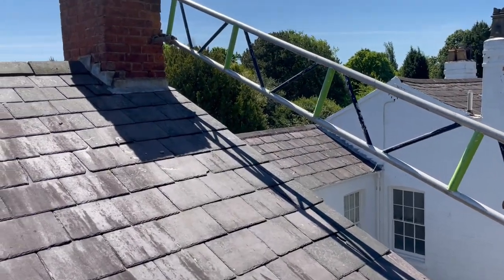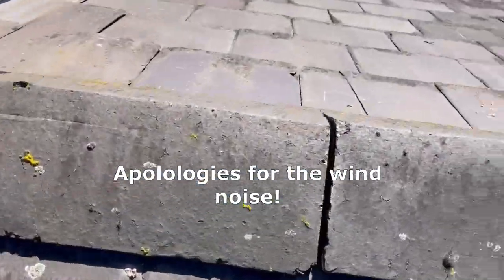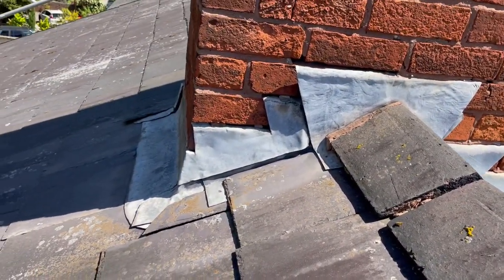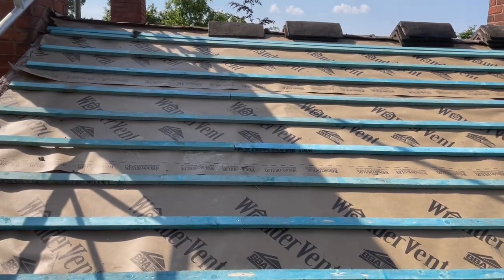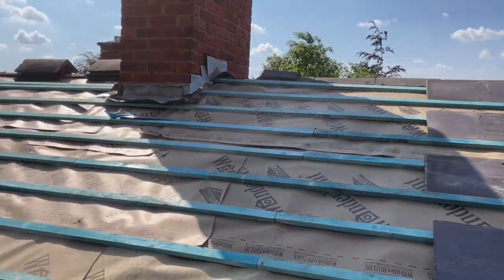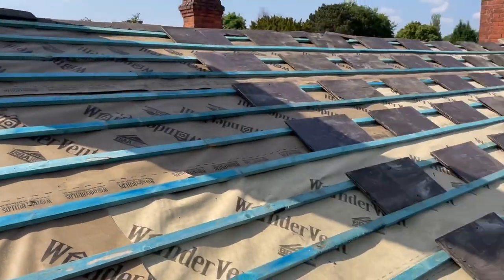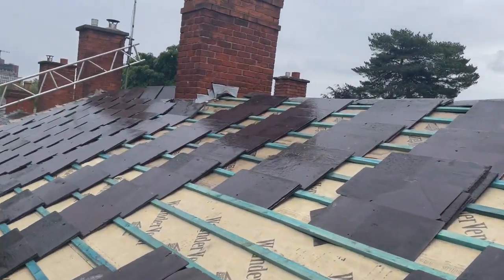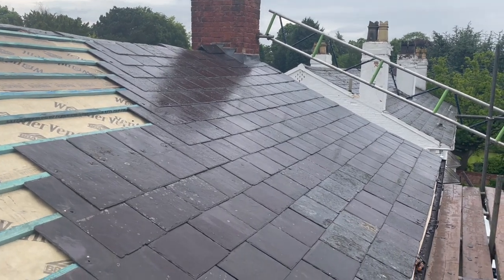Redoing a Old Natural Slate Roof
This video shows some details of how we stripped a slate roof and replaced it using felt, new battens and reusing the decent slates and using reclaimed slate to fill in the duds.

I put the business info and phone number below mainly for people who want to get in touch for me to price a project they have to be done.

Note: Due to receiving many calls from all over the country from people wanting advice only I will only take such calls from now on if the person has bought a "super thanks" which can be found below the video on the right side. (It says "thanks" with a love heart and dollar symbol in it) Click and pay what you feel a chat/advice may be worth to you, I will chat and advise accordingly. Thanks for your understanding!

Roofing & Guttering Matters Ltd. Business is based in United Kingdom, Halesowen, B63. We service Birmingham and all surrounding areas.